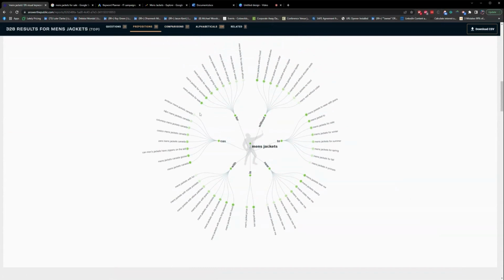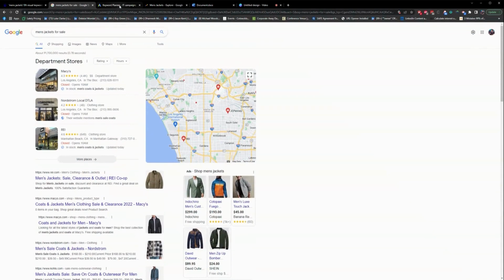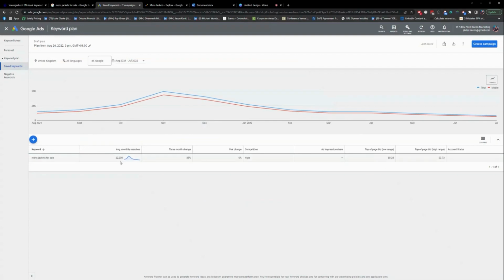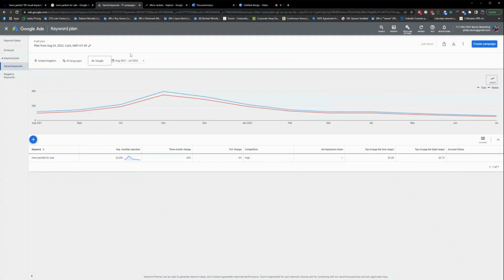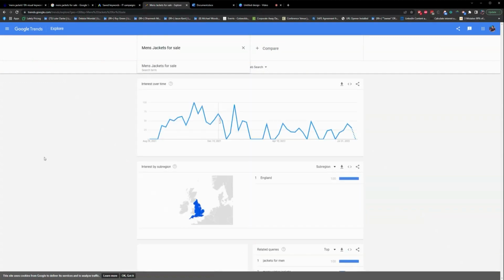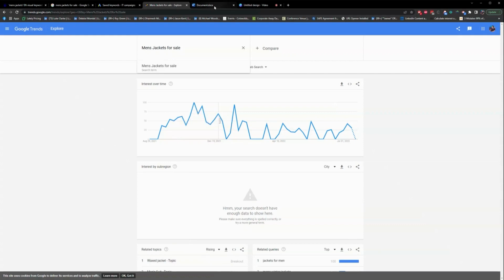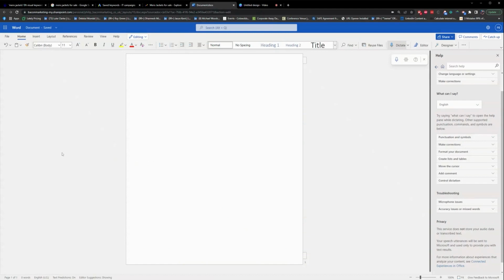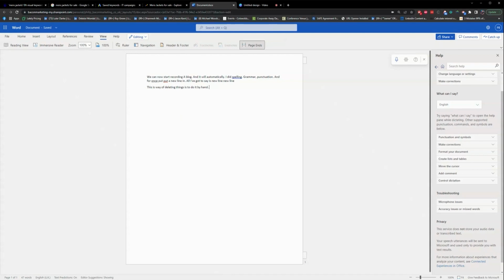How to write, proof and publish a blog in under 1 hour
I’m going to walk you through how to create a blog post quickly and easily. Using a few easily accessible tools, most of which are free or you already should already have.

Why do we want you to write blog posts?

Well blog posts create content for the website which helps to encourage Google to come back to your website to re-index your site on a regular basis. You can use it as part of content for emails. You can use it as part of content for social media, all of which again, drives traffic back to your website.
And if you create a blog post that has quality content or high value content on it, it's only going to do your audience good. And that way they're going to keep coming back, and this builds up trust in your business.

The blog writing process

First, we go to the website - Answer The Public and in this case, we're going to look at men's jackets.

Now the reason we're not doing a very long phrase is that we want to know what people are asking. So, when we use the phrase “Men's jackets” we can see what types of questions people are asking.

We can see what things are related to this, so Men's jackets and coats. The idea being that we create a list of questions that people would ask and those will be our starting points for writing the blogs.
So, for this example we will go with - “Men's jackets for sale”
Next, we test that on Google to see what it's doing and who's there, before moving on to looking at the search volumes using the keyword planner tool.

After that we go and check them with the keyword planner tool, again from Google, but in the Google Ad Suite. Here we can find out how many people are searching for it, what the search volumes are and what the competition is like. So, we can see there's an average of 22,000 searches a month for the phrase we are looking at, with a drop off in the last three months, which is understandable because. It's summer when I'm writing this, and the competition is high.

The bid range, if you were to target it for Google ads, is low. It is under a pound a click.

If you have a high value jacket, then it would be.

You would be advisable to include that phrase.

In here.

Now we can go on, now we know this information, we can go and look at Google Trends, which will also tell us when the peak time is for that topic. So, we've got Men's jackets here and we're going to just expand that out.

It's a search term and we can see what the interest levels are. Including the ability to drill down on locations to a city level, great if you need to do geotargeted campaigns and content.
Now we move on to writing the blog using Microsoft Word’s dictate function.

How to use Microsoft Word’s dictate function

-Open Word
-Go hit the dictate button, we can now start recording a blog
-And it will automatically handle spelling, grammar, and punctuation.
-Want a new line or a new paragraph, just say new line, new line.
-If you want to make some correct amendments to it by hand, you are better off turning off the dictate function.

800-word blog in under 20 minutes.

Which is a lot less time than it would take for you to sit there and type an 800-word blog because you're constantly checking yourself, constantly making amendments and changes to formatting. This way you can record it once, and you can play it back to yourself using the immersive reader. The immersive reader will sit there and read it to you to make sure it sounds right. If it doesn't sound right, you can stop, come out, make some changes, and go back in.

That adds another 5-10 minutes, 5 minutes to format it up.

Your entire blog post is written in just over half an hour, leaving you 25 minutes to write the social elements, email content, SEO (Search Engine Optimisation) data and publish it to your site.

Done and dusted in under an hour.